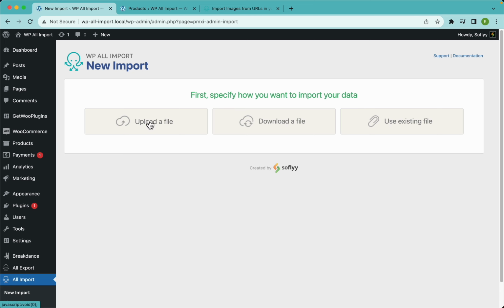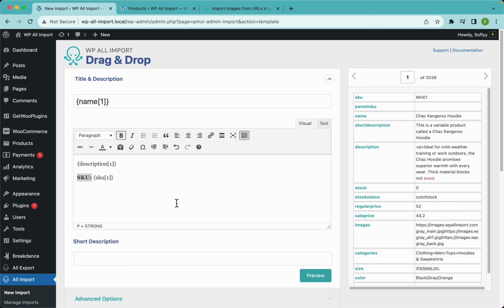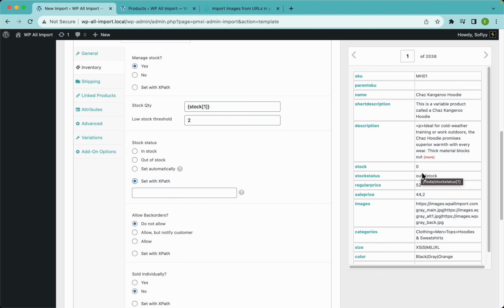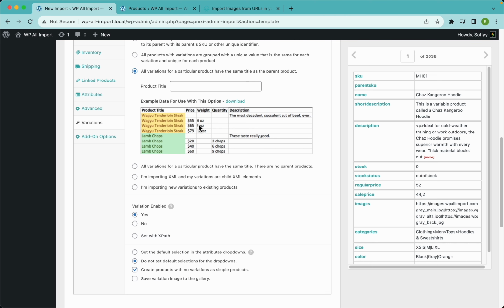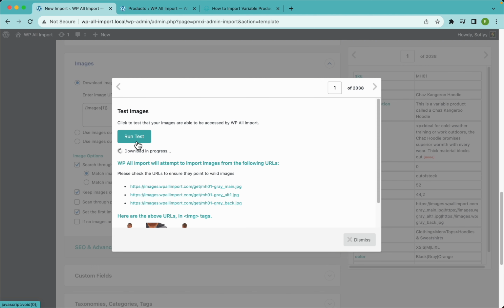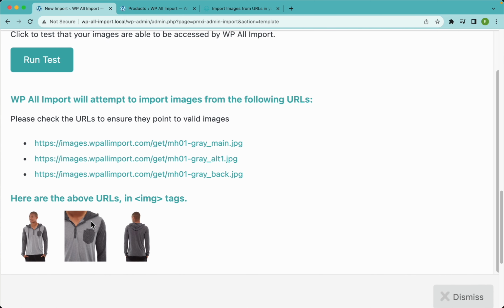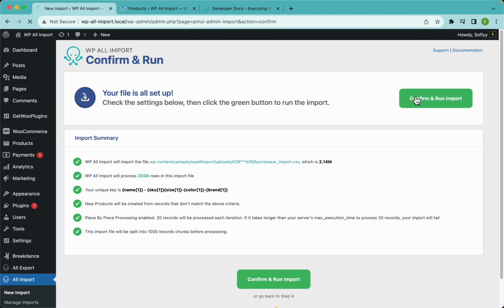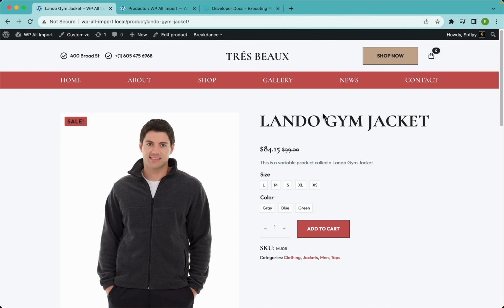How Importing WooCommerce Variable Products with Images Works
Steps to import WooCommerce variable products with images quickly:

1. Go to All Import › New Import to create a new import
2. Upload your import file and choose WooCommerce Products
3. Map the WooCommerce variable products and images' data.
4. Run the import to bring in everything.
5. Review the imported WooCommerce variable products and their images.

=== Chapters ===

00:00 Upload import file in WP All Import
00:31 Validate import data
01:25 Map import template in Step 3
02:27 Map WooCommerce Add-On section
03:18 Map inventory tab
04:31 Map attributes tab
05:25 Map variations tab
06:44 Fill in images section
09:11 Learn about images' options
10:43 Map categories or taxonomies
11:54 Define import settings in Step 4
12:20 Run products import
12:38 Check imported products and images

Yes. You can import any standard product type, including simple, variable, grouped, affiliate, simple subscription, etc. Just set the product type during the import process, map attributes, and WP All Import will adjust any downstream panels or options as needed.

Of course. Just specify your source file, and our software will figure out the filetype. After we've parsed the incoming data, you'll always get a chance to review it before continuing with the import, so there's little chance of an error. Make sure to input attributes correctly.

How Do I Import a Variable Product CSV File into WooCommerce?

To import a variable product CSV file into WooCommerce, just follow the instructions in this tutorial. WP All Import will recognize that your import filetype is CSV and will automatically adjust its interface to accommodate that format, allowing you to input attributes and all the other product information.

How to Migrate WooCommerce Products?

1. Export the WooCommerce products from your source site.
2. When downloading your product export, select the Bundle option. In addition to the exported product data, the bundle also contains an import template.
3. Upload the bundle to the target site. Based on the template contained in the bundle file, WP All Import will automatically configure itself for the product import.
4. Run the import, which should complete the migration
5. Check your imported products.

In the Import Settings screen, specify whether existing products should be updated with data in the product import. You can also choose to delete existing products that are not in the import file.

=== Related Tutorials ===